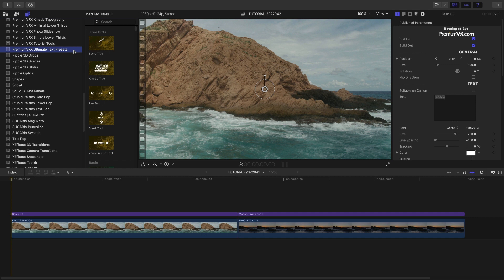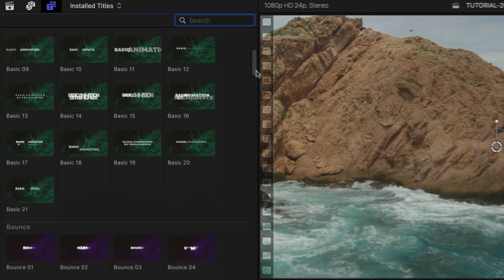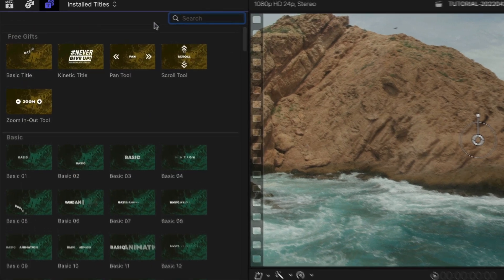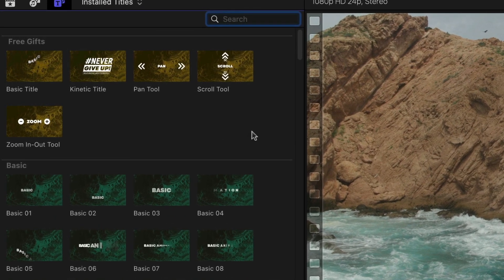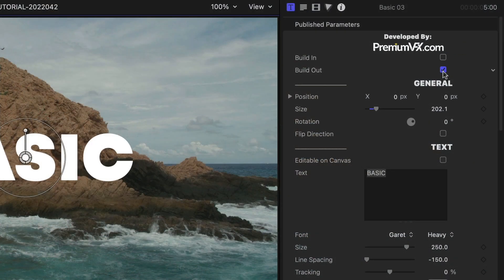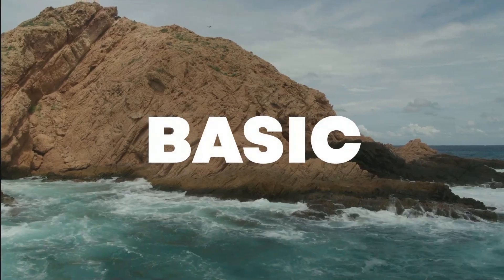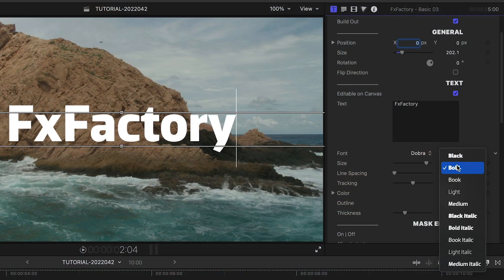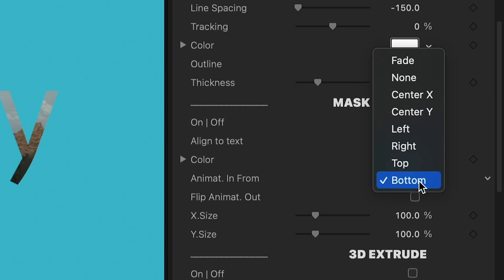First Look at Ultimate Text Presets for FCP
Today I’d like to show you a huge set of animated text presets that every editor needs in their toolbox.

Ultimate Text Presets gives you over 200 professionally-designed and -animated text effects in various styles.

This product was designed exclusively for Final Cut Pro.

CHAPTERS:

00:00 Intro
00:14 Intro Examples
00:27 Final Cut Pro Demo
01:11 Basic Presets
01:21 Universal Customization Options
02:30 Bounce Animation Presets
02:41 Glitch Animation Presets
02:49 Impact Animation Presets
02:57 Kinetic Animation Presets
03:04 Miscellaneous Animation Presets
03:12 Motion Graphics Animation Presets
03:23 Rotation Animation Graphics
03:29 Sequence Animation Presets
03:39 Outro
03:59 Learn More!